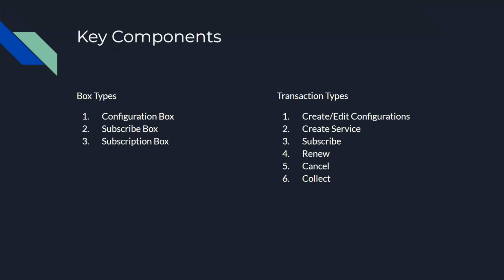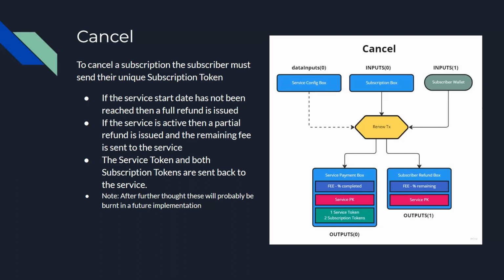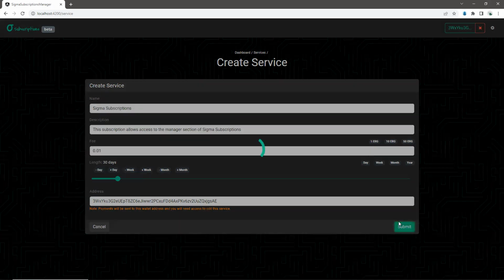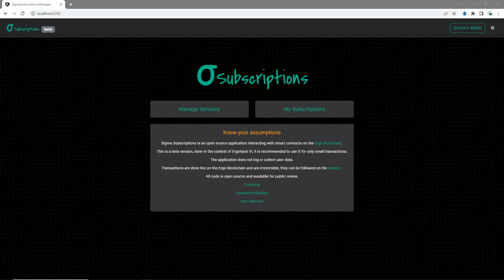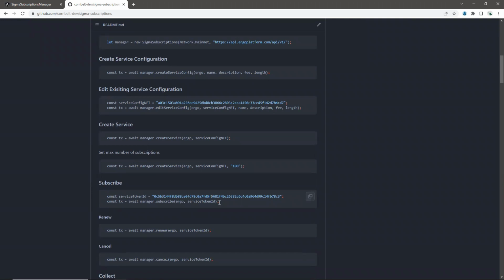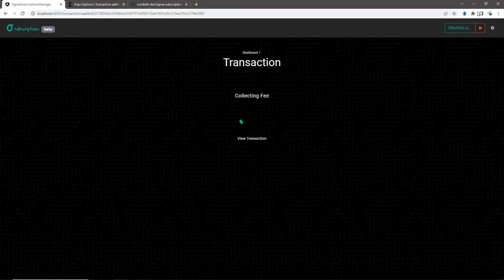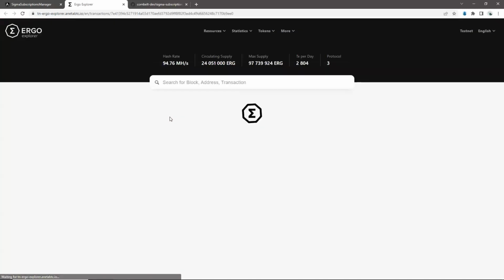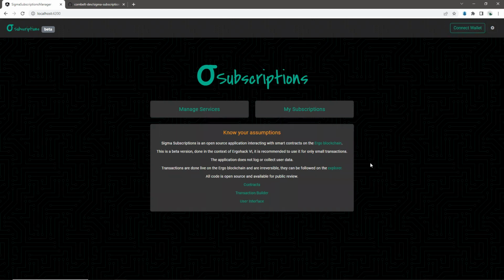Sigma Subscriptions | Ergo Summit - Cypherpunk Finance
A presentation showcasing the Sigma Subscriptions Ergo Hack VI project, by cornbelt#7268.